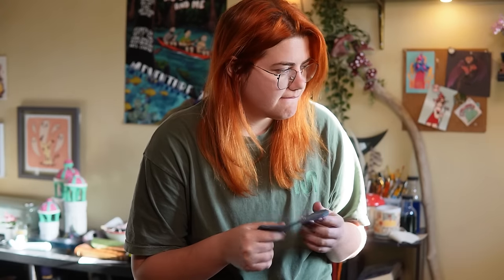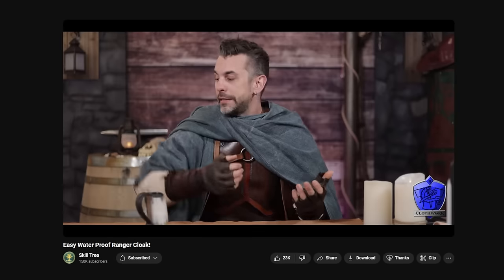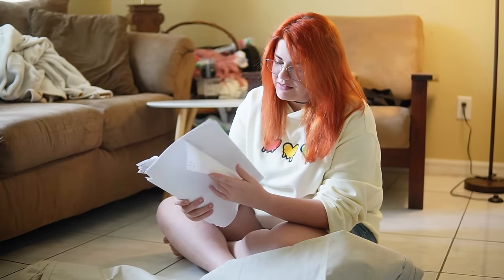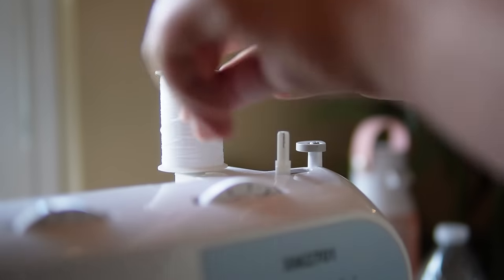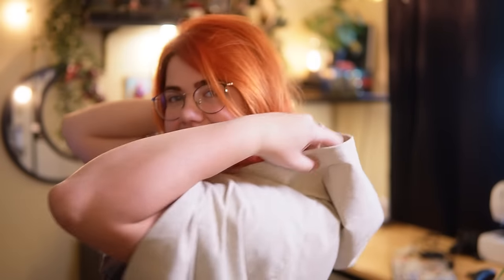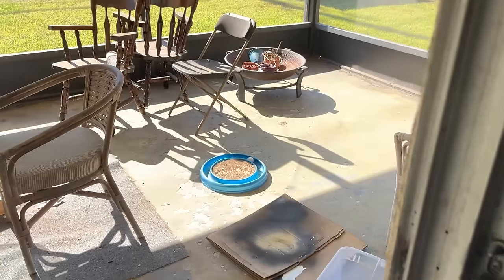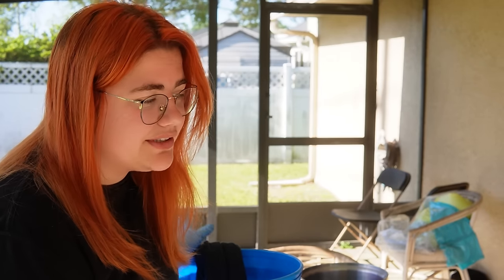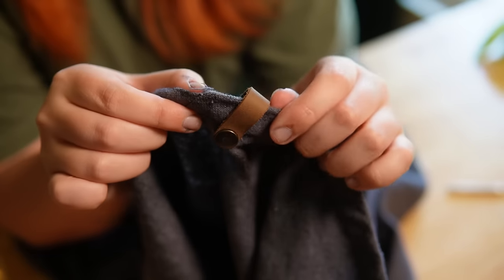Trying to Recreate a $150 Medieval Cloak for $30 *Well Almost*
If you're here to learn how to make a simple cloak for cheep I definitely can help with that. If you're here to learn how to make a whimsical celestial cloak boy do I have news for you.

Cloak Pattern I used

Here is a list of some of the supplies I used

Drop Canvas
Rit Dye
Leather Fastener Kit
O ring